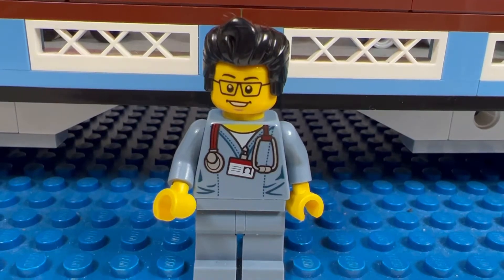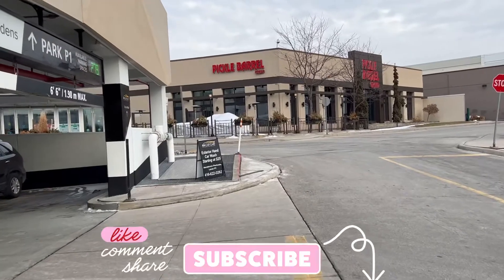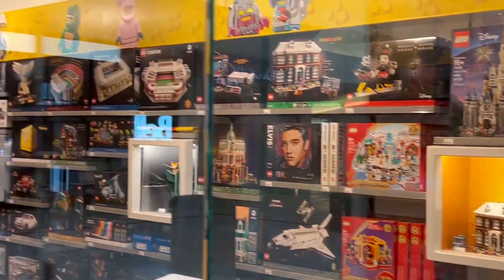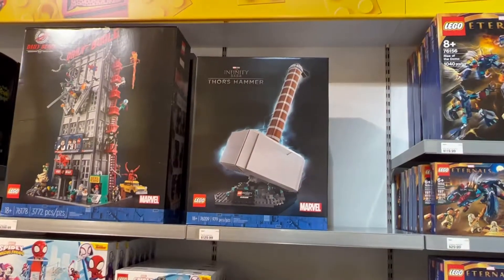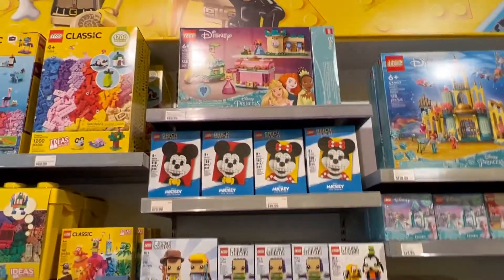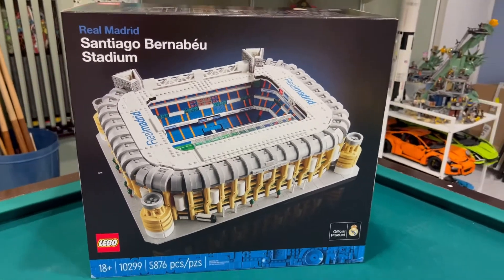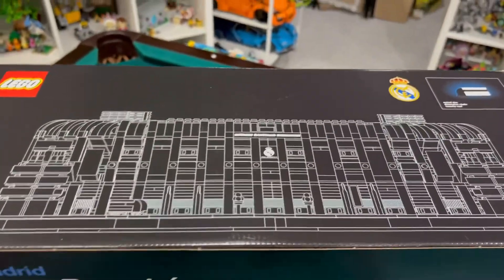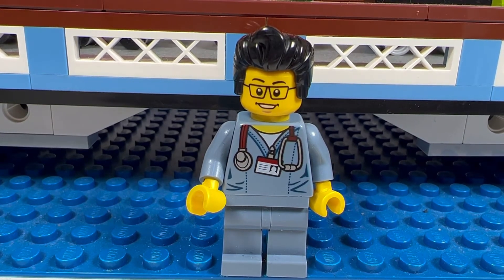Shopping for Lego Sets - LEGO Hunt #272 - Real Madrid Santiago Bernabeu Stadium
Brick Adjuster is Shopping for Lego Sets as he hunts in The Lego Store